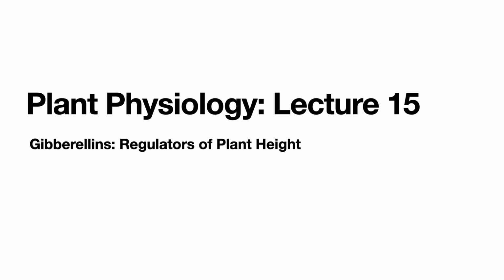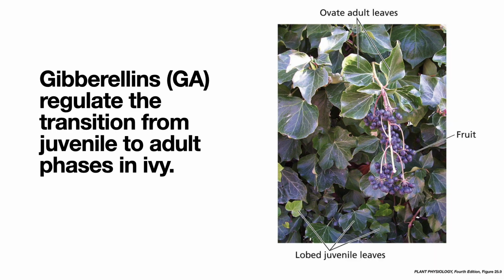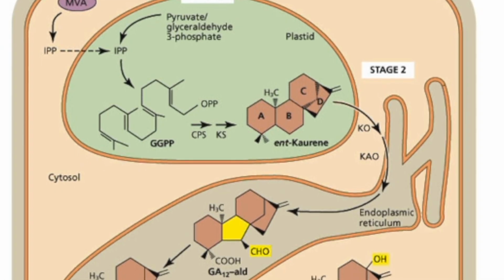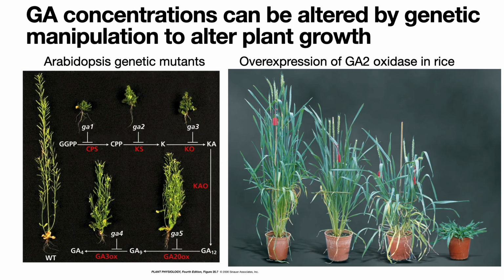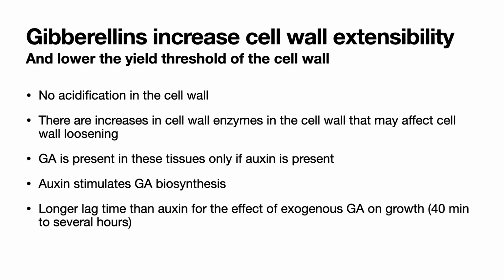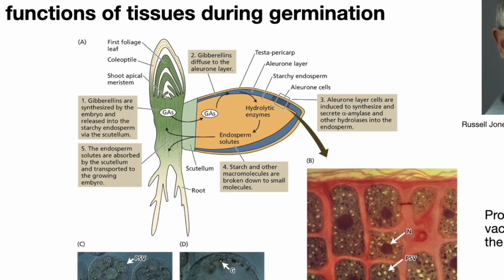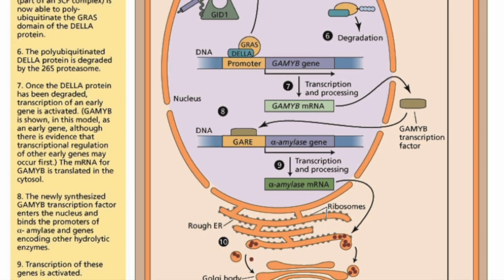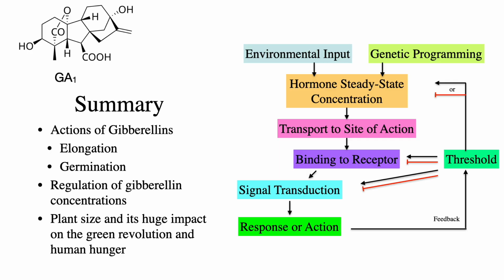Plant Physiology: L15: Gibberellins–Regulators of Plant Height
Gibberellins are important plant hormones that positively affect a number of plant characteristics, including plant height. The discovery and breeding of plant dwarfs was a major contributor to the green revolution. In this video, I describe the numerous  actions of this class of hormones, how their concentrations are regulated, and the physiological and molecular mechanisms that are responsible for these actions to happen.